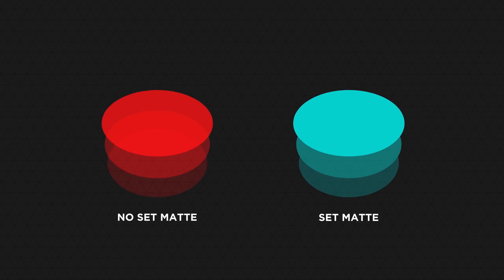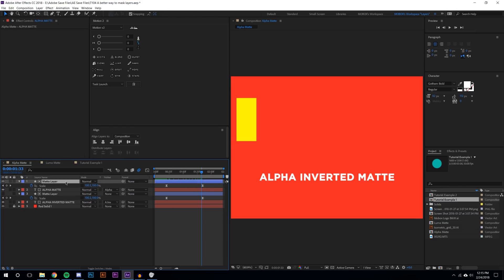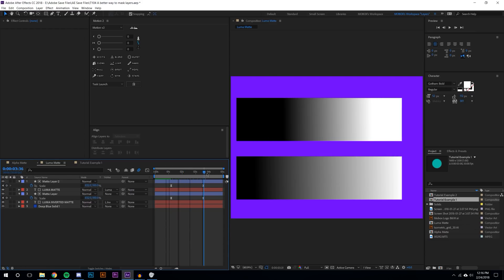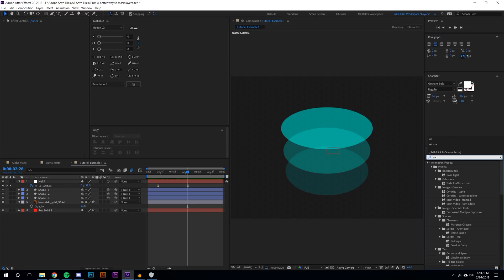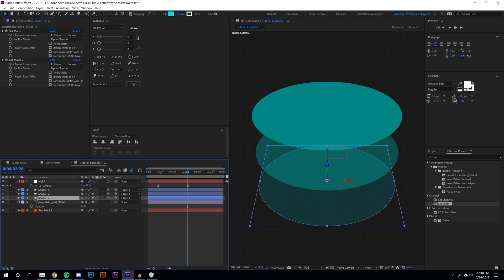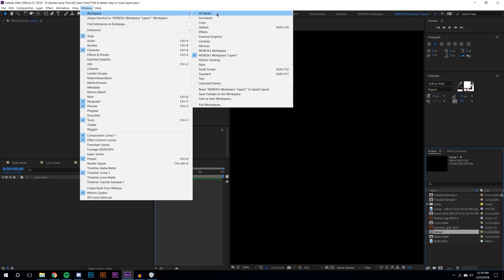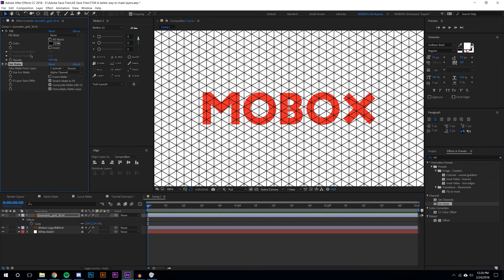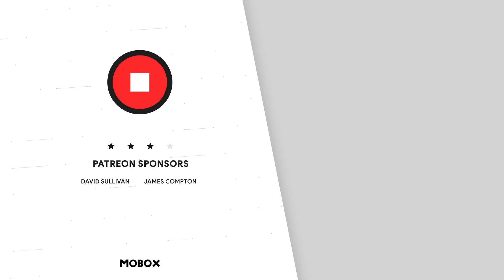Advanced Matte w/ Set Matte Effect - After Effects Tutorial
In this After Effects motion graphic tutorial we are going to be taking a look at how to utilize the built in Set Matte effect within After Effects. This effect is utilized to set mattes for multiple layers without relying on track mattes. In this video we will go over the various matte types such as: alpha matte, alpha inverted matte, luma matte, and luma inverted matte. With Set Matte effect, you can simple apply multiple mattes to one layer while maintaining a slim project file.